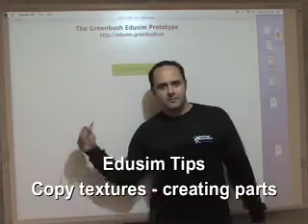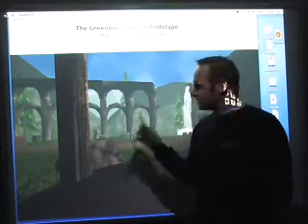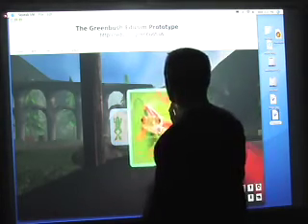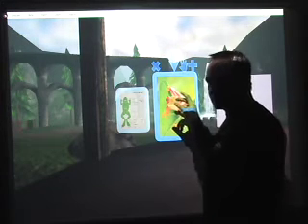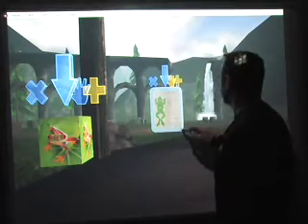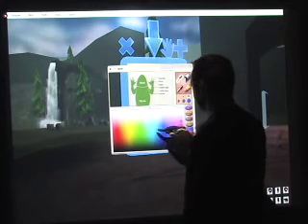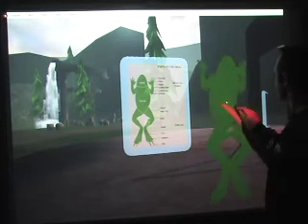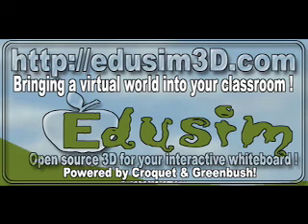Edusim/Croquet tips and tricks - apply textures & objects Edusim is "3D Touch"